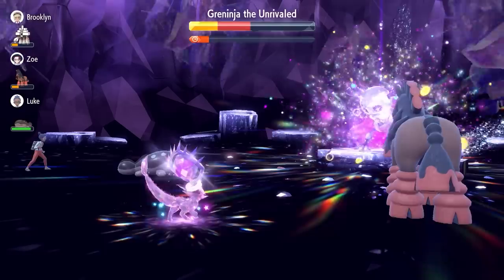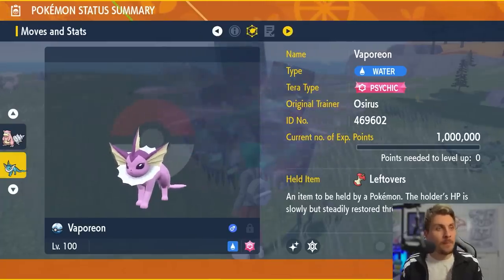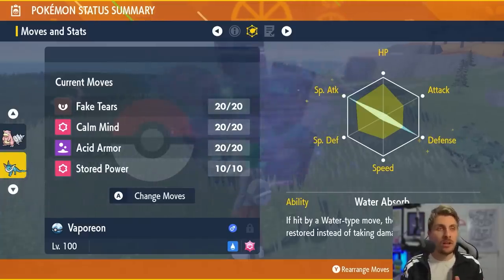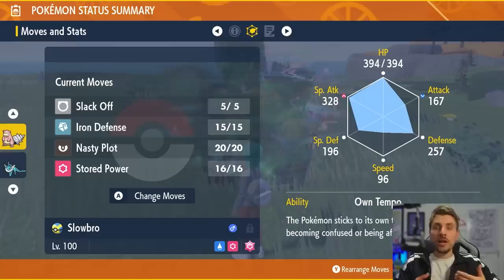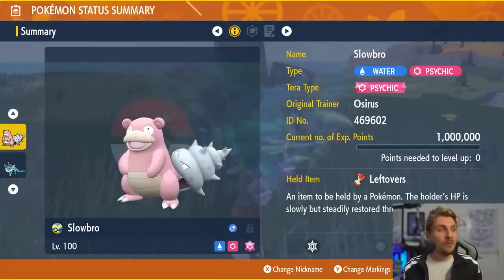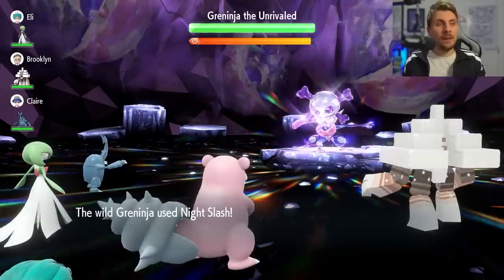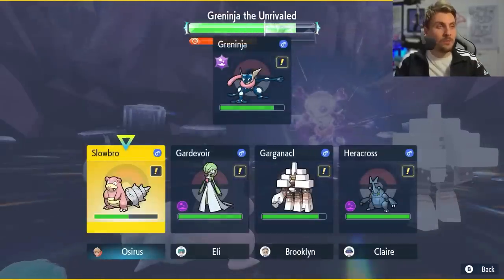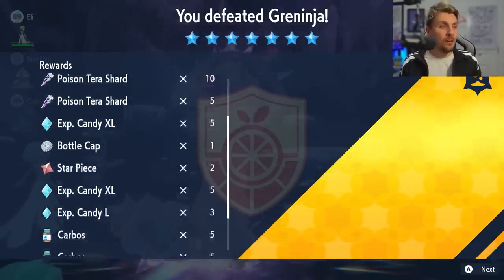The BEST Pokemon to SOLO 7 Star GRENINJA Tera Raid in Scarlet and Violet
This video will go over the latest Tera Raid Event for the 7 star Greninja in Pokemon Scarlet and Violet.

Slowbro Build

Slowbro @ Leftovers
Ability: Own Tempo
Level: 100
Tera Type: Psychic
EVs: 252 HP / 4 Def / 252 SpA
Modest Nature
IVs: 0 Atk
- Slack Off (Level up Learns lv 33)
- Iron Defense  (TM)
- Nasty Plot  (TM)
- Stored Power (TM)

Vaporeon Build

Vaporeon @ Leftovers
Ability: Water Absorb
Level: 50
Tera Type: Psychic
EVs: 252 Def / 252 SpA
Modest Nature
IVs: 0 Atk
- Acid Armor
- Fake Tears
- Calm Mind
- Stored Power